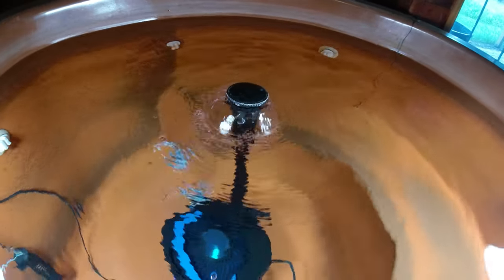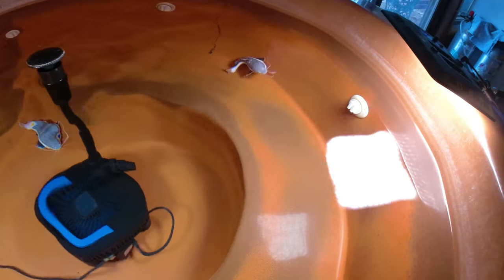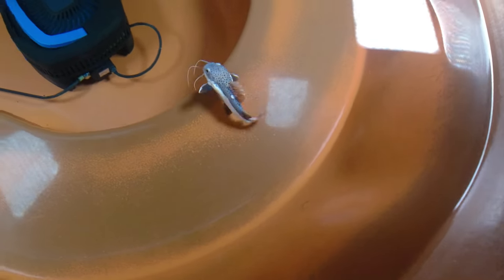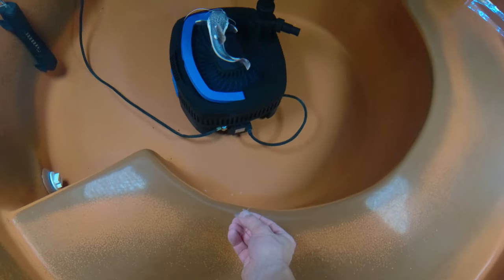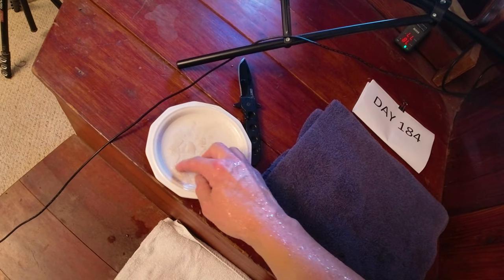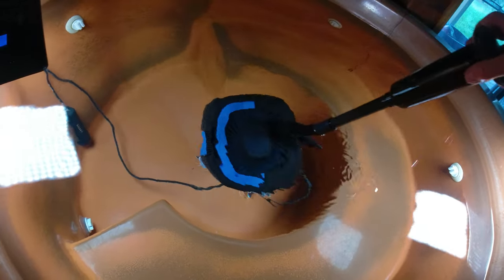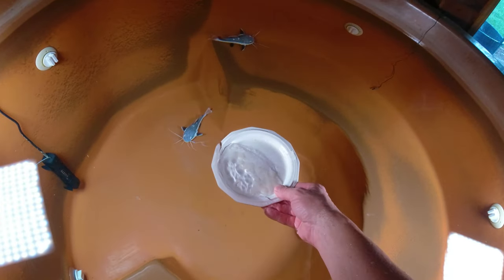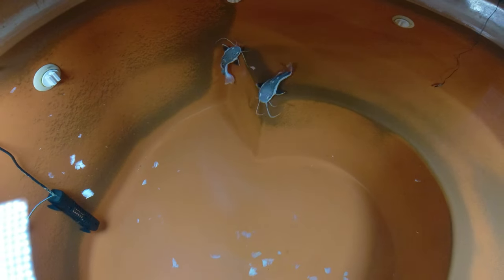Day 184 - Daily Red Tail Catfish Vlog! Watch them Grow!